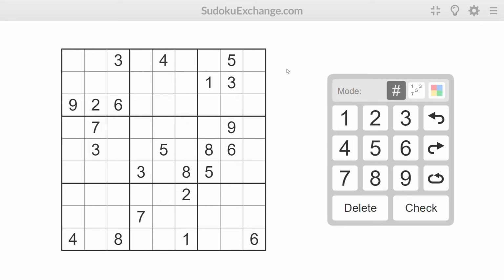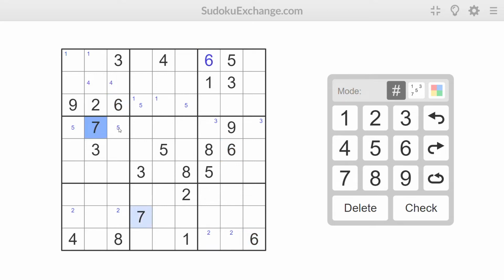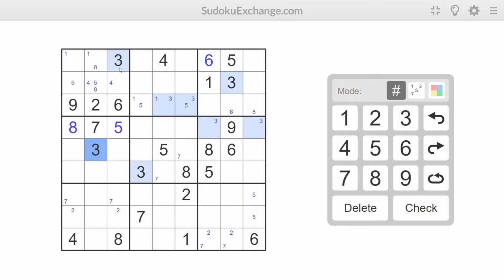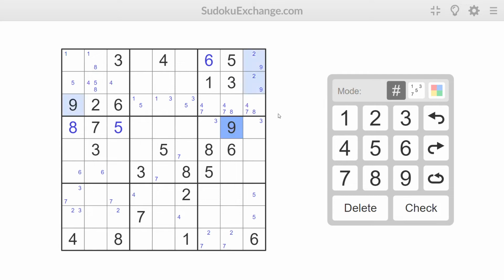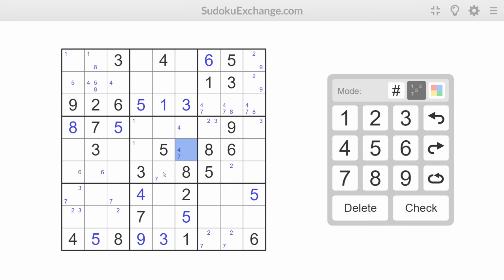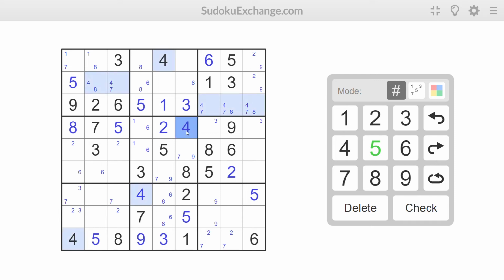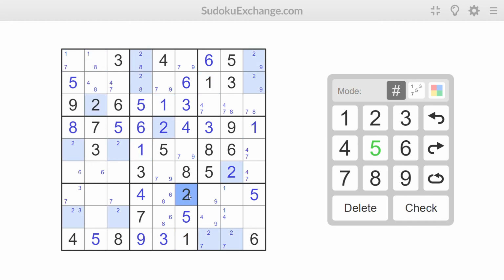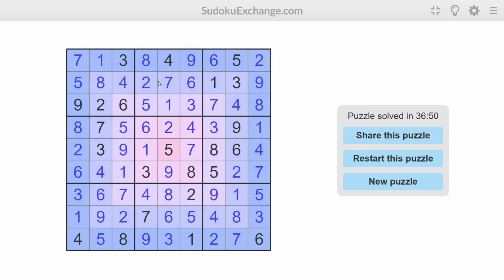New York Times Hard Level Sudoku 6th October 2022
Solving the New York Times Hard Level Sudoku of 6th October 2022.